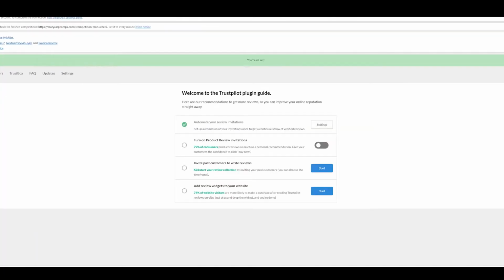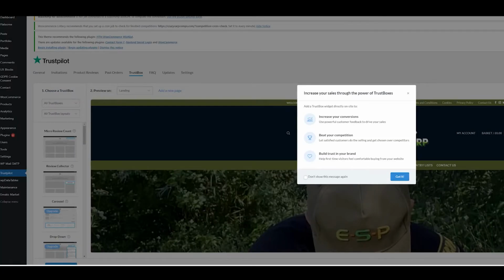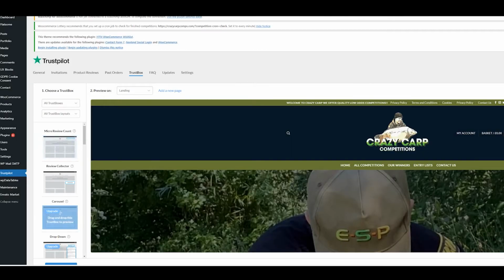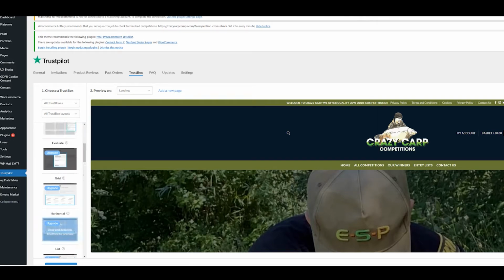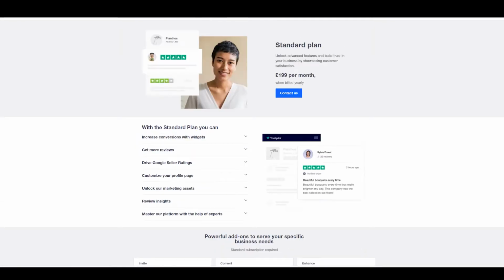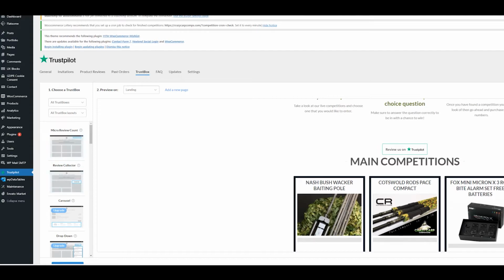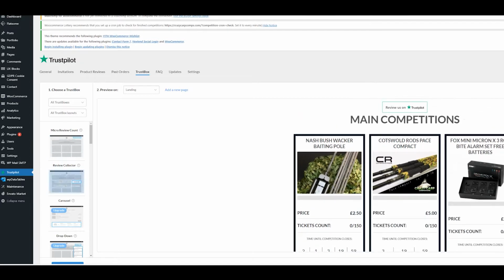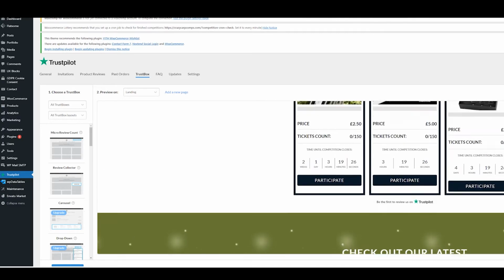How do i add Trustpilot to Wordpress: Design Stics Tutorials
We love helping, and have plenty of services and expertises for you to avail off, get in touch now!